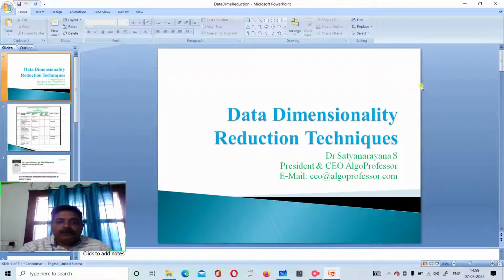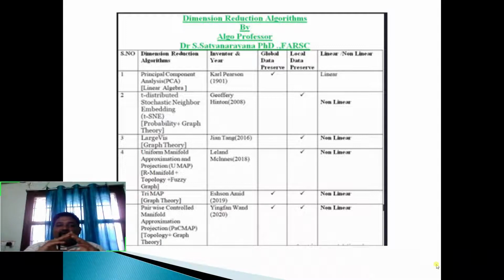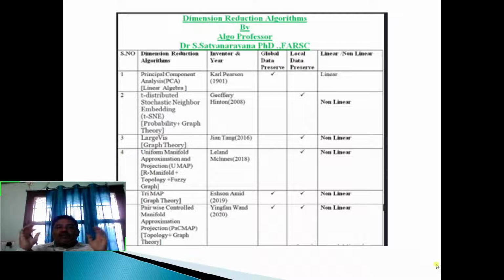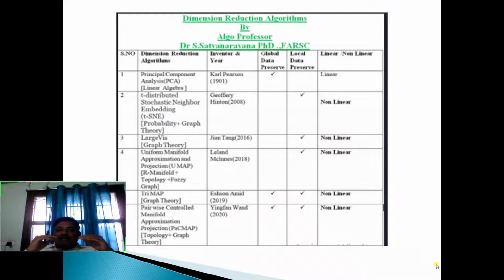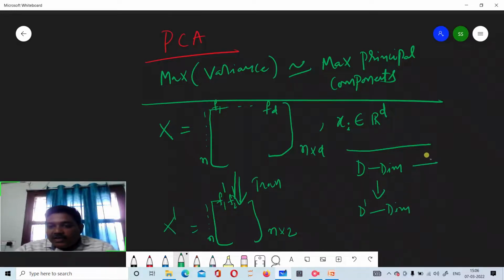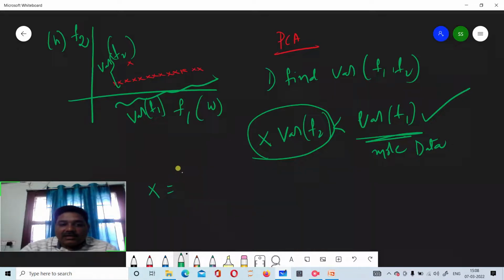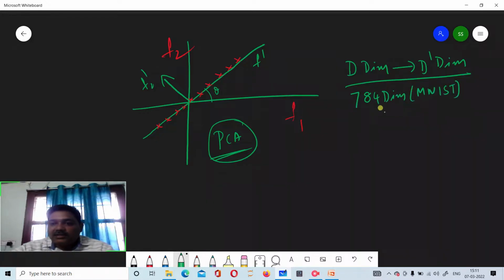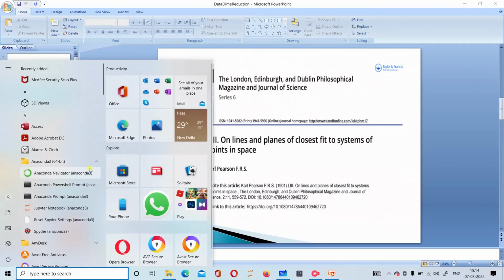Dr SSN Data Dimensionality Reduction- PCA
PCA- data dimensionality Reduction